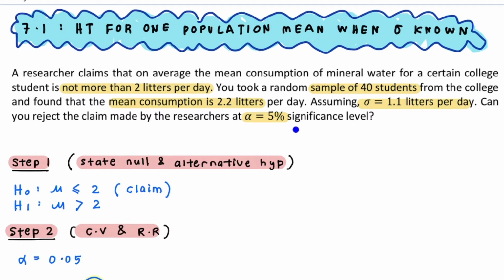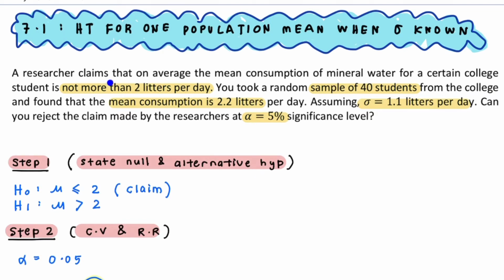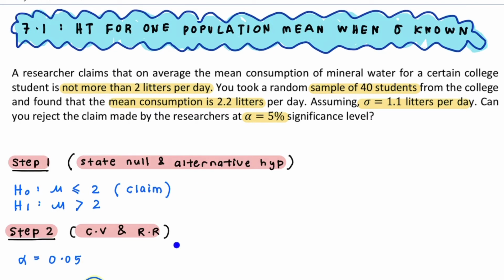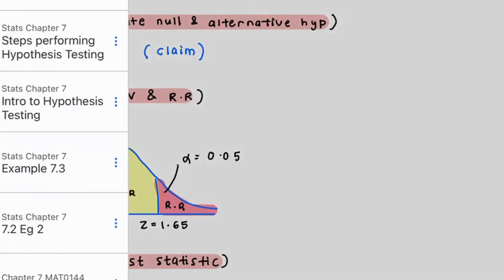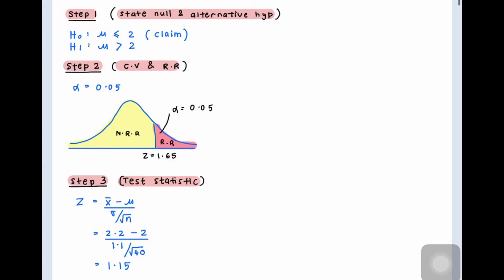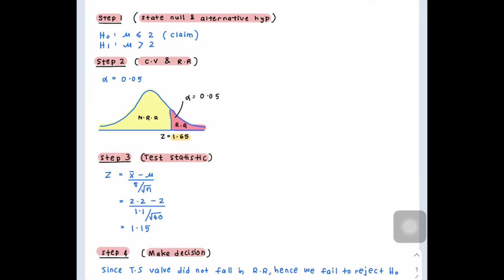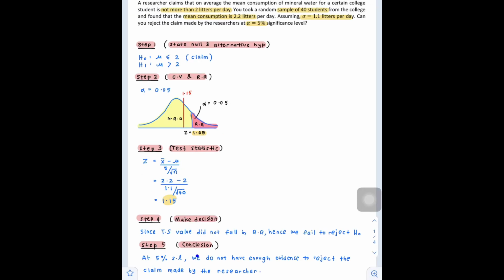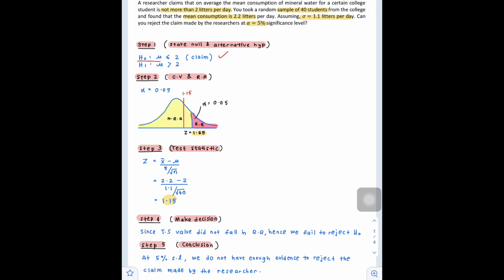7.1: Example 2